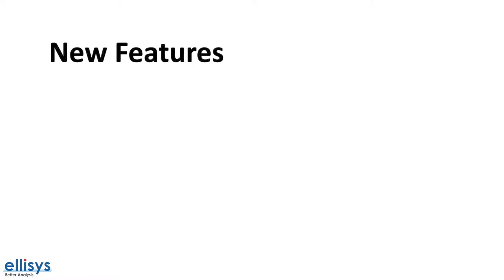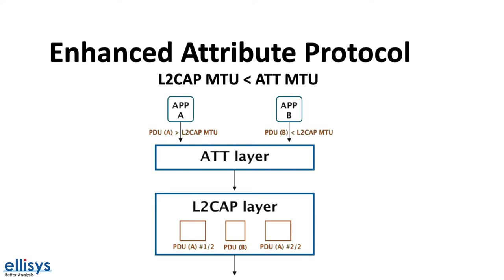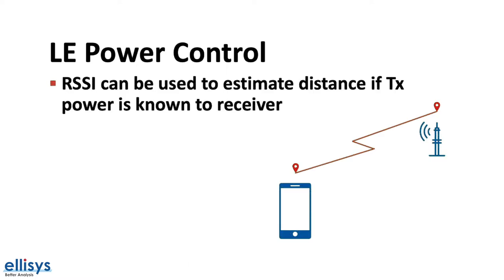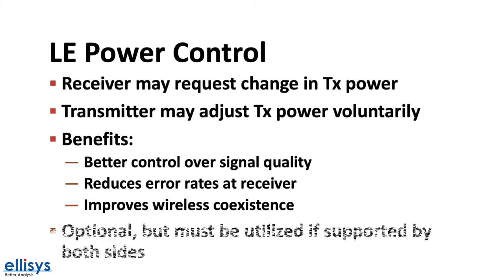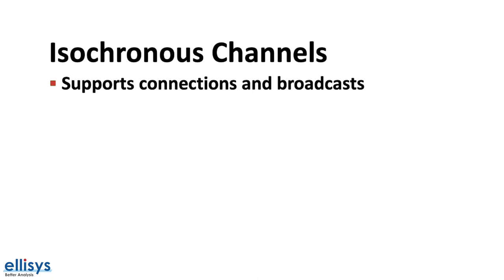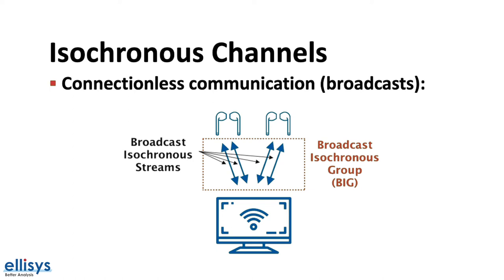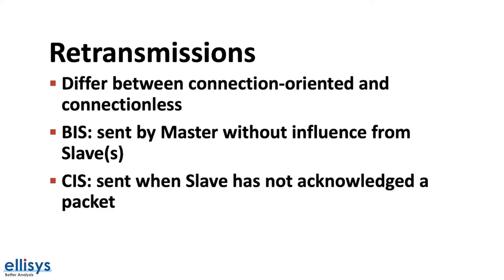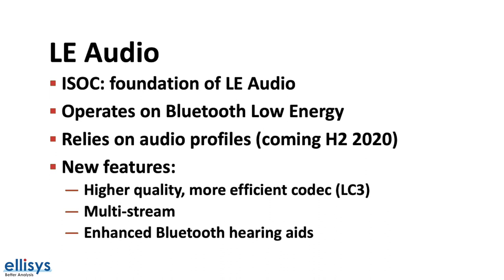Ellisys Bluetooth Video #19: What's New in Bluetooth 5.2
Learn about the new features introduced in the latest release of Bluetooth — version 5.2. This video will discuss the new features in detail such as Enhanced Attribute Protocol, LE Power Control, Isochronous Channels, and the next generation of Bluetooth Audio, known as LE Audio.